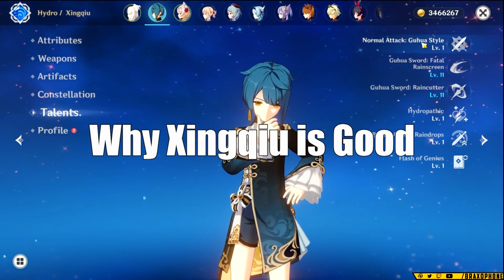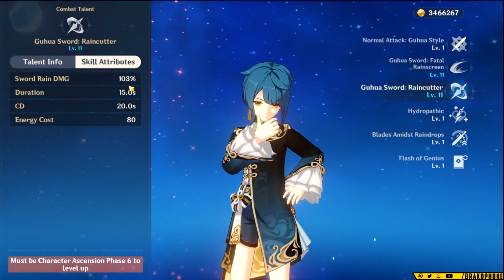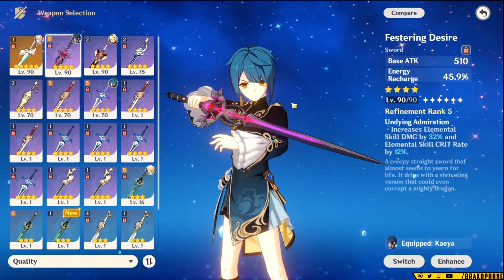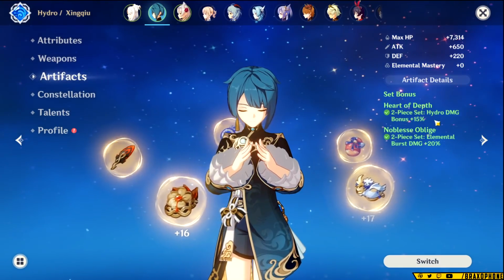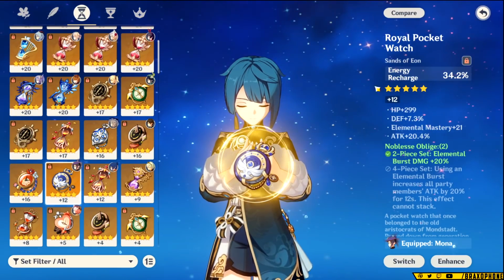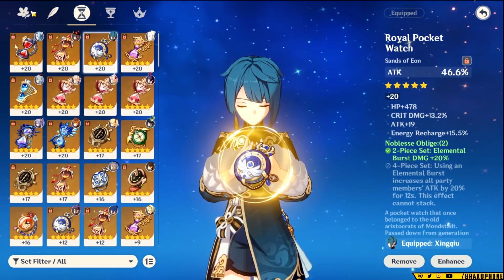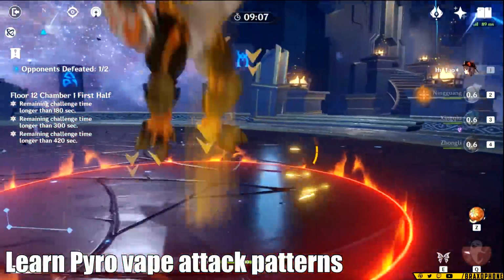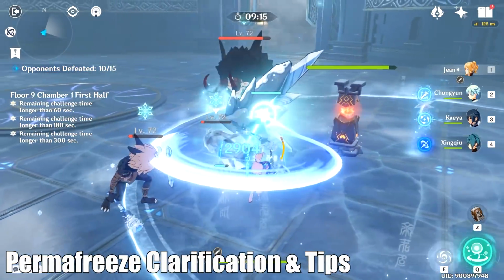INSANE 4 STAR SUPPORT! Best Xingqiu Support Build Guide [Best Artifacts EXPLAINED!] - Genshin Impact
Timestamps:
0:00 Intro
0:41 Why Xingqiu is Good
2:25 Weapons
4:30 Best Artifacts Explained
5:50 ATK% vs. Energy Recharge
7:41 Lavawalker Rant
8:34 Important Tips

Check out the person who sent me the first clip (Esqpur), their videos are e p i c:

Xingqiu is easily one of the best support units in Genshin Impact. Since he was found to be strong, he has been used in almost every pyro and freeze team comp, which makes him one of the most popular Genshin Impact support characters. His element is Hydro, which is also rare currently. Learn how to build Xingqiu, the best artifacts and weapons for Xingqiu in this build guide.